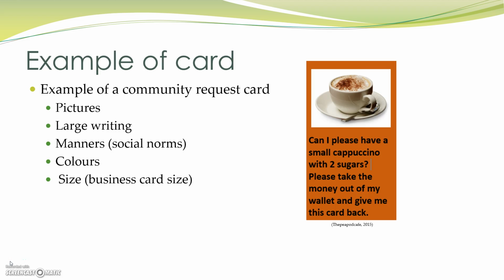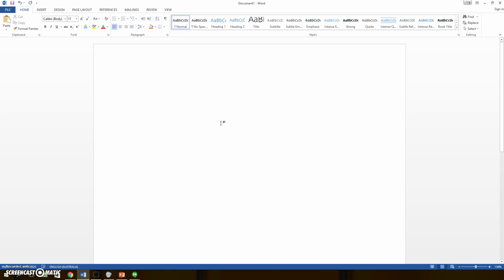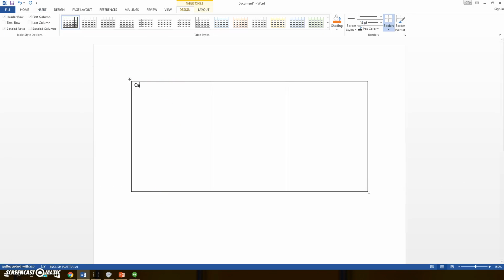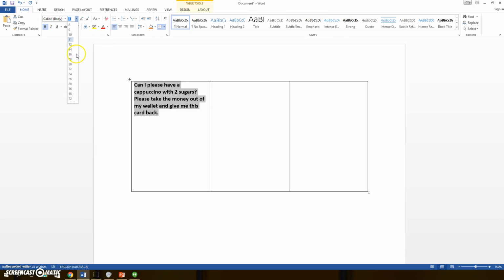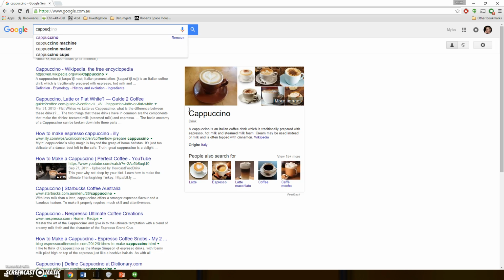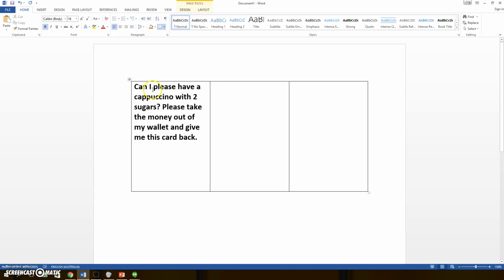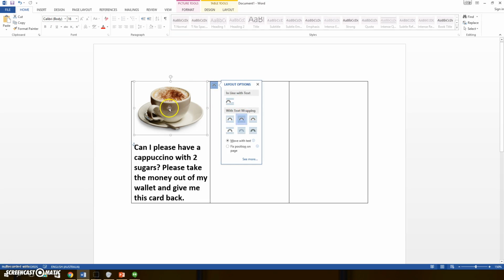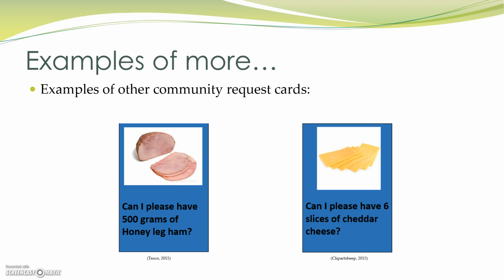How to make community request cards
This video demonstrates how to make community request cards based on an individual's needs and provides instructions on the content relevant for this mode of communication.